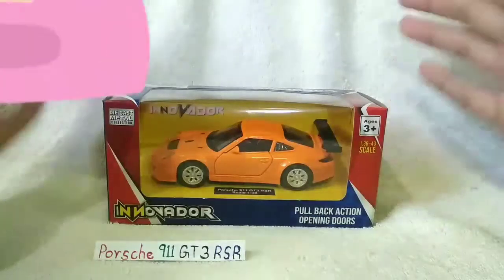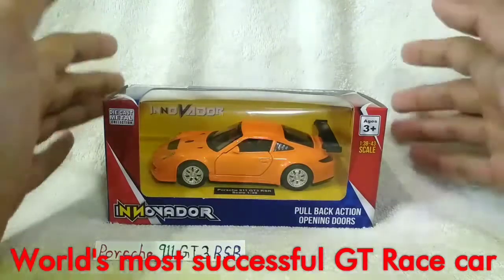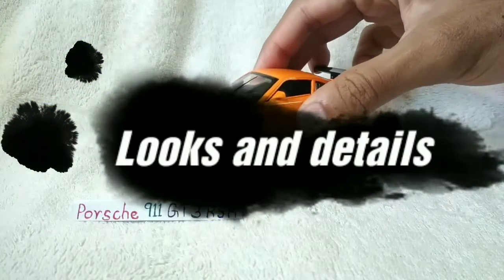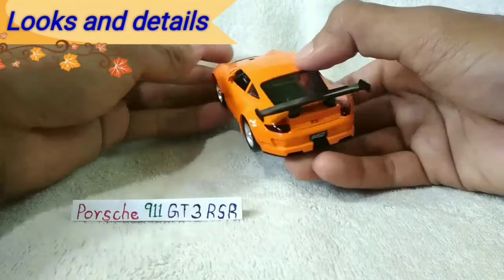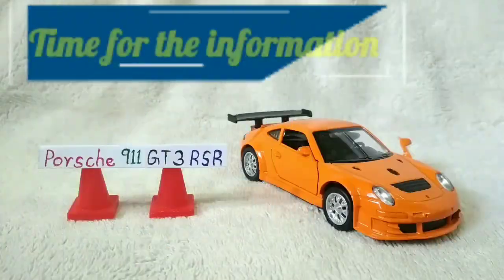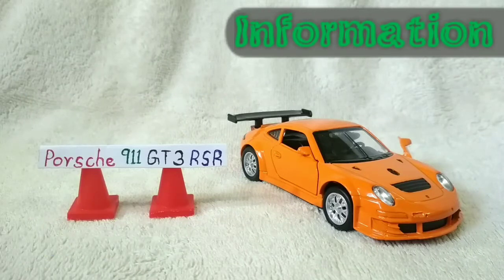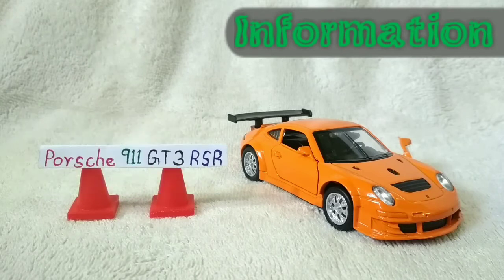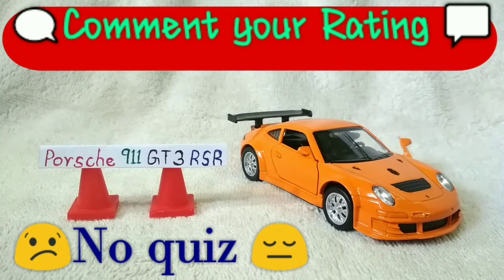Unboxing the Innovador Porsche GT3 RSR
HI there die cast fans its DCS here, welcome back and wishing you all a HAPPY NEW YEAR . I hope you enjoy this year 2021 unlike the troubling last year 2020 and in this weeks show its the die cast series from Innovador . The 2011 Porsche 911 GT3 RSR  AKA the most successful GT car and a really powerful one with a maximum revv of 9400 rpm .

Centy toys

1) Rickshaw

2) Police Interceptor Fortune Pull Black

3) Ambassador

4) Centy Public Truck

5) ford eco sport
Centy toys

Equipment Used

1) Tripod

2) Ring Light

3) Mic

4) Chair

5) Phone camera

6) Light stand

and watch me describe your car in my next video .